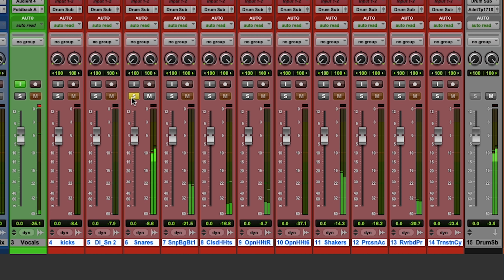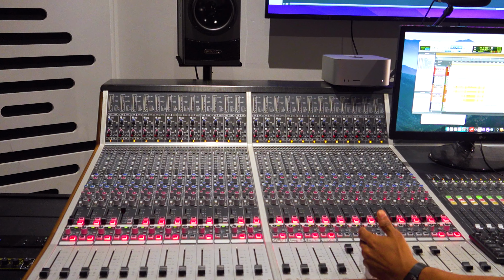The Audeint ASP8024 Heritage Edition Analogue Recording Console - Part 3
This is a 3 Part Series based on the The Audeint ASP8024 Heritage Edition Analogue Recording Console. In this series, in Part 1 we cover how to get signal into the desk via the Line/Mic Inputs using a microphone, and via the Tape/DAW Inputs using Avid Protools.
In Part 2, we then show you how to group the Long Faders of the desk to a Subgroup. Lastly in Part 3 we discuss running your signal through an external anologue effects unit, and how to get signal to the artist in the booth via the console.

Thank you for checking out the series, We do hope it was helpful as you embark in your new journey as an Audio Engineer.

A Big Thank you to SAE Institute South Africa for making it possible for us to record this video. Please check out their campus premises and studios.

Lastly Thank you to Megan Thodlana, Aphiwe Mweza and Wouter Mare for their assistance in making this series a success.

May music continue changing lives